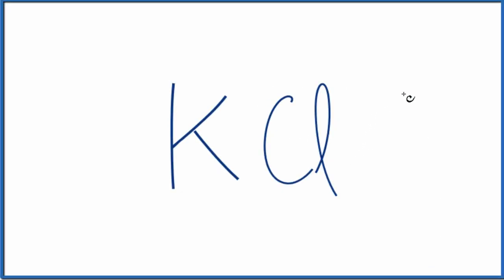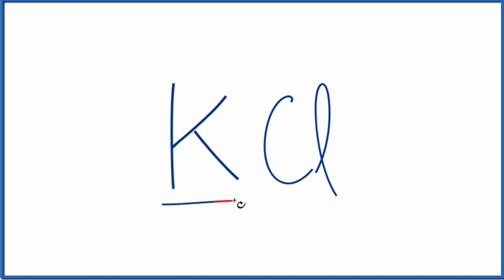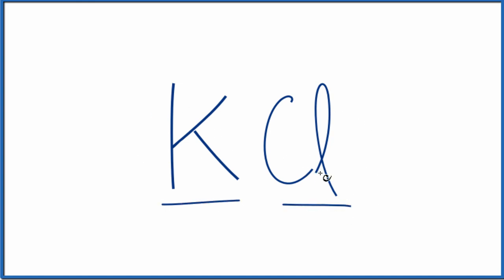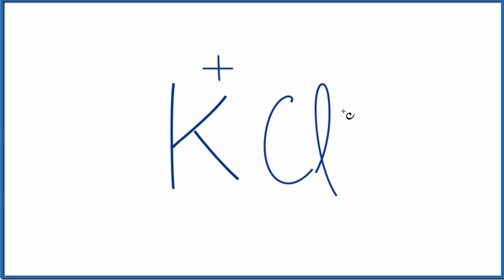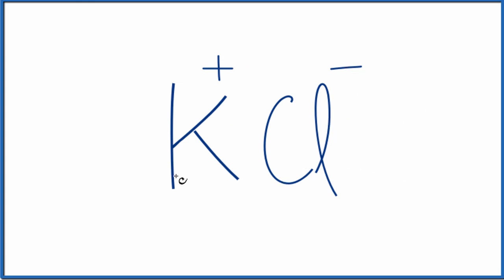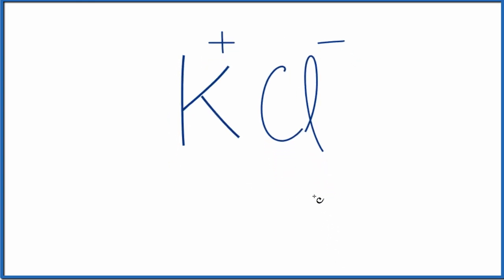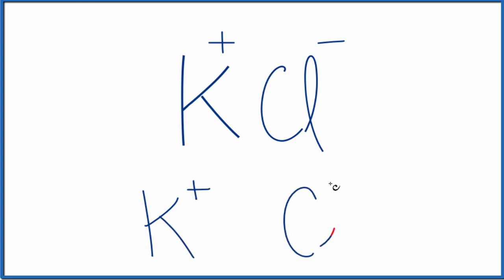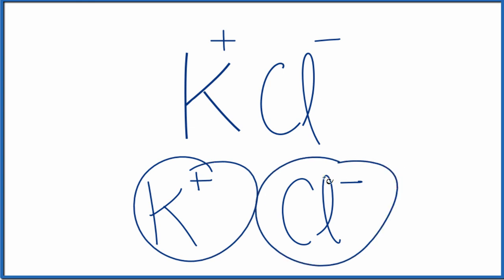Number of Ions in KCl : Potassium chloride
To determine the number of ions in KCl  you need to recognize the Potassium ion (K+) and the Chloride ion (Cl -).

For Potassium chloride there is one K+  ion and one Cl- ion.  So there are a total of two ions for one formula unit of KCl .

If you were given one mole of KCl   you would have1 mole of K+ ions and 2 moles of Cl - ions.